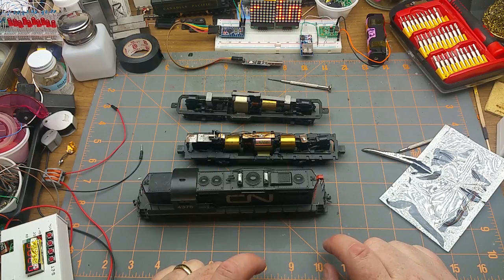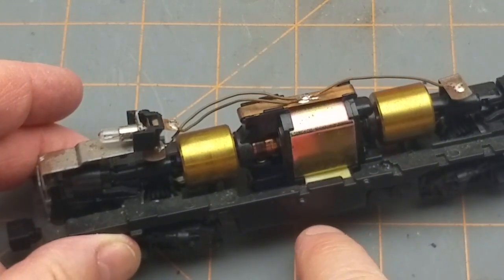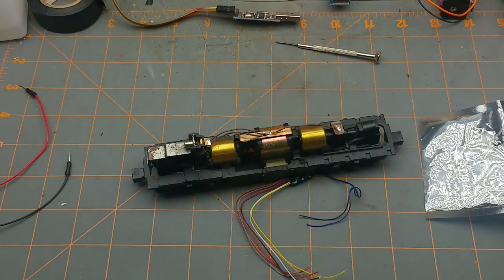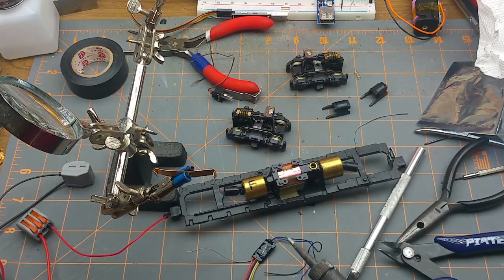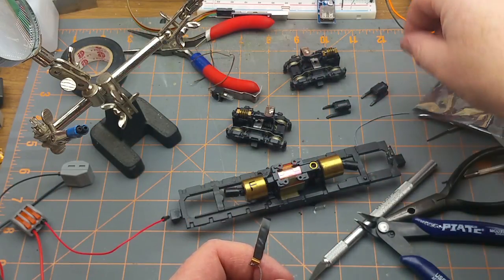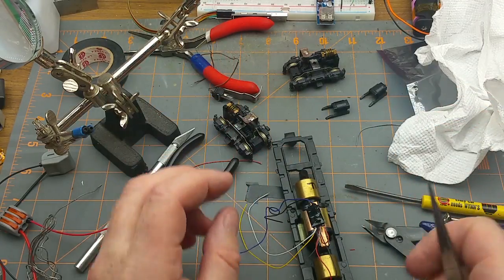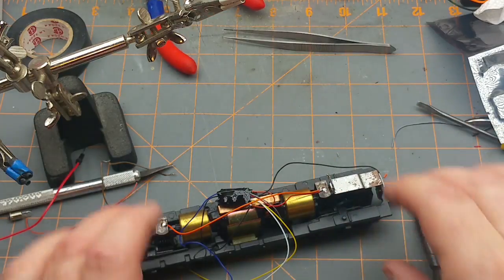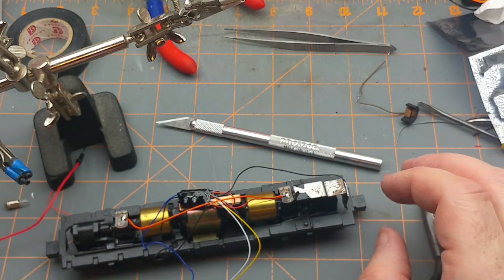DCC decoder install in an Athearn locomotive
Installing a basic (and cheap) DCC decoder in the very common Athearn HO scale locomotive chassis.

Hopefully this can help some beginners get past the fear of trying this for themselves.

Here is the manual  for this decoder (in all of it's random linguistic glory) from the manufacturer's webpage:

Link to the decoder I used:

I did a review of a very simnilar decoder about a year and a half ago: